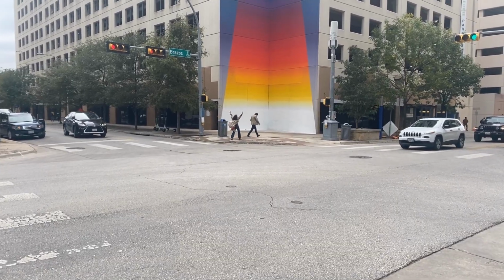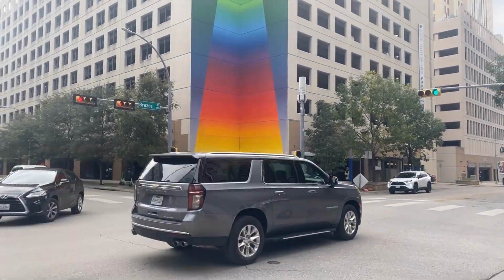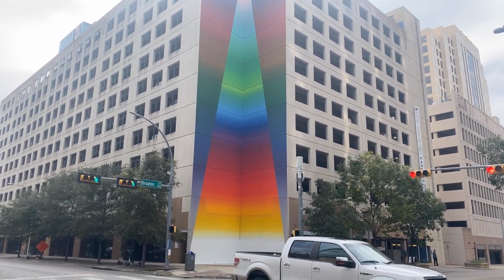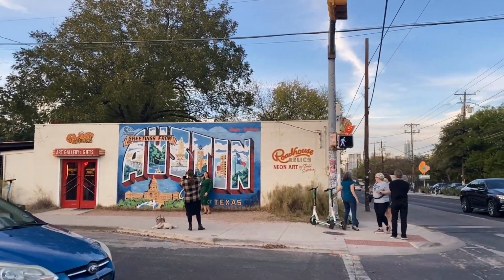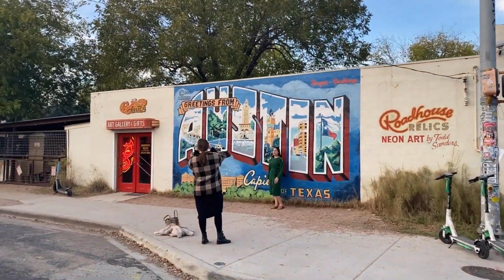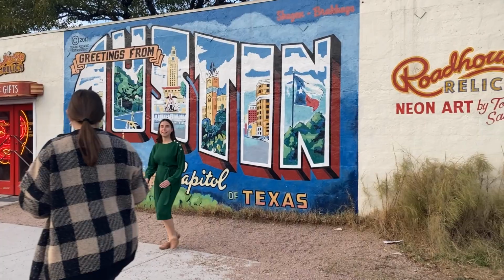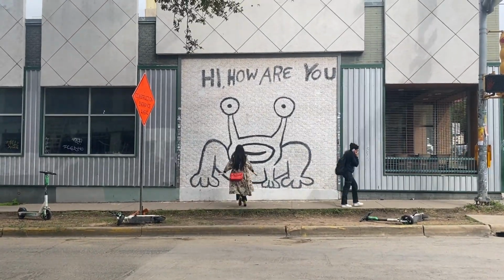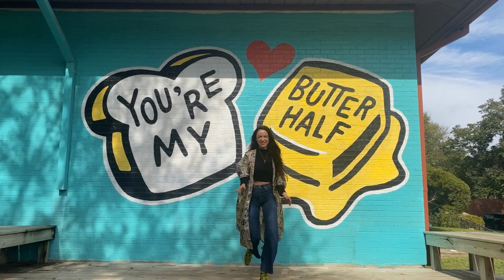Top Murals in Austin, Texas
Instagrammers Ready Your Phones – Today we're going to take you around town to see the Top Mural Spots to get your photo taken while visiting Austin Texas.

1. Don’t Mess with Texas at corner of 6th Street and I-35 frontage road
2. Tau Ceti at Brazos St and E 2nd street
3. "I love you so much" at 1300 South Congress Ave
4. Greetings from Austin at 1720 S 1st St
5. Hi, How are you at Guadalupe Street and 21st Street
6. You’re my Butter Half at 2000 E Martin Luther King Jr Blvd
7. Love From Austin at 1912 S Congress Ave

Let’s Giddy Up!

Thinking of moving to the Austin area?  My team and I would love to help!